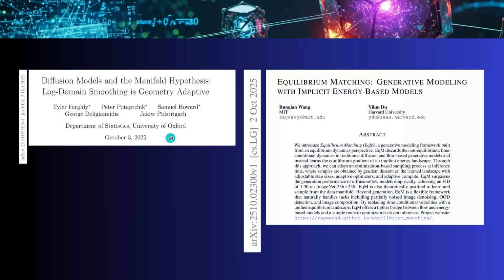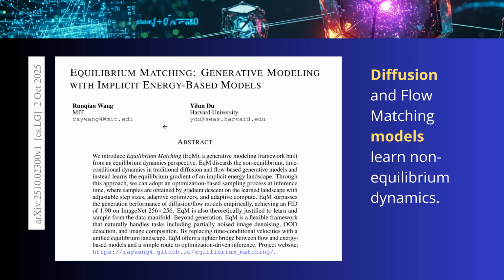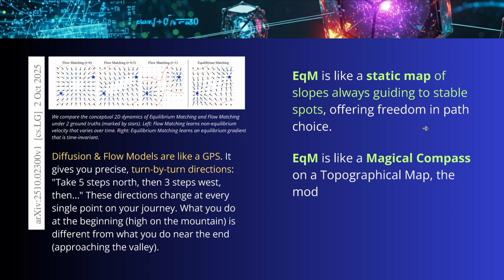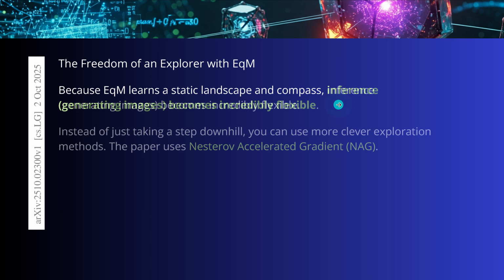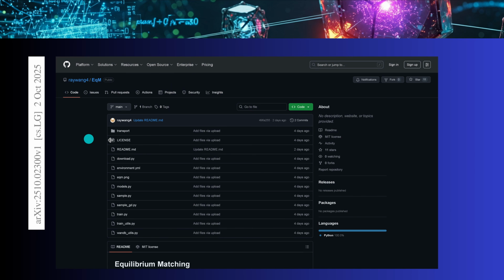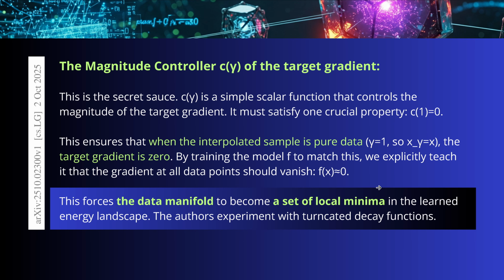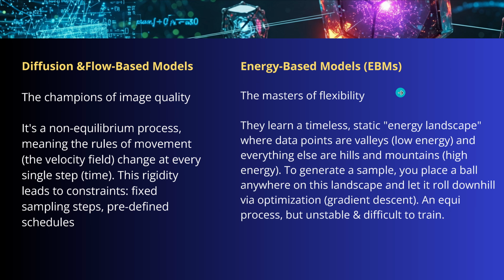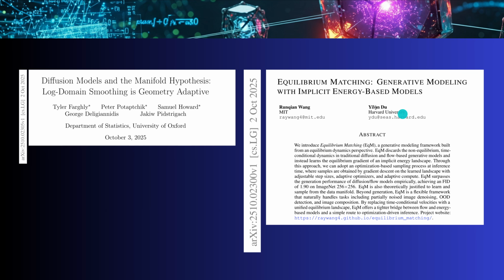After Diffusion & FLOW Models: Equilibrium Matching (MIT, Oxford, Harvard)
NEW Equilibrium Matching is a glimpse into the future of image generation AI.

All rights w/ authors:
Diffusion Models and the Manifold Hypothesis:
Log-Domain Smoothing is Geometry Adaptive
Tyler Farghly, Peter Potaptchik, Samuel Howard,
George Deligiannidis, Jakiw Pidstrigach
from
Department of Statistics, University of Oxford

EQUILIBRIUM MATCHING: GENERATIVE MODELING
WITH IMPLICIT ENERGY-BASED MODELS
Runqian Wang
MIT,
Yilun Du
Harvard University